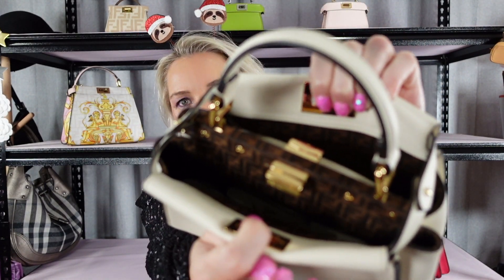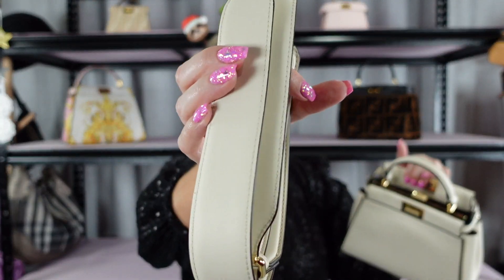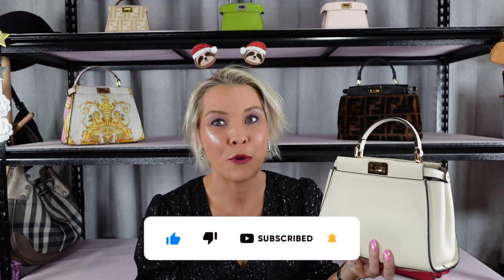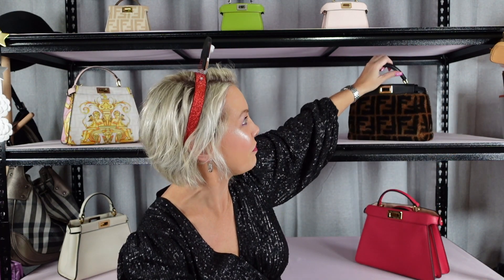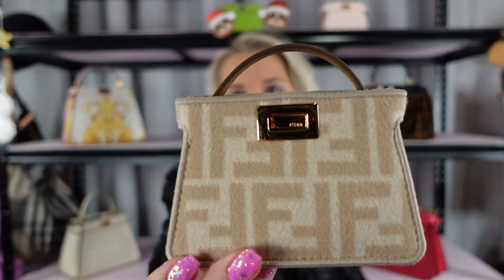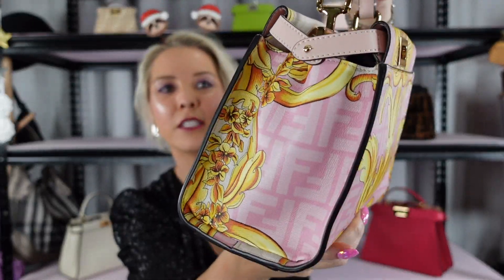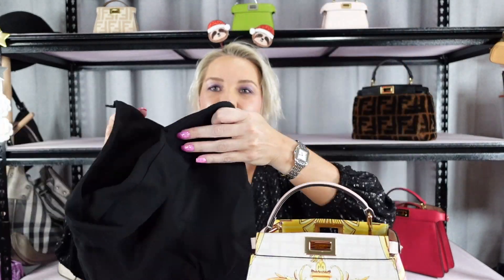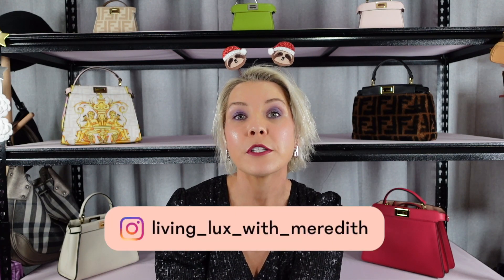My Fendi Peekaboo Collection- Collection-Mas 2022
I continue Collection-Mas 2022 by sharing all my Fendi Peekaboos.